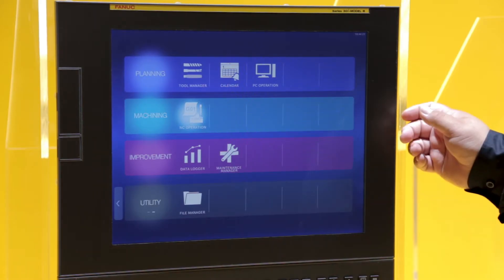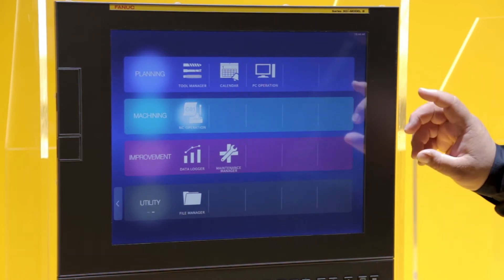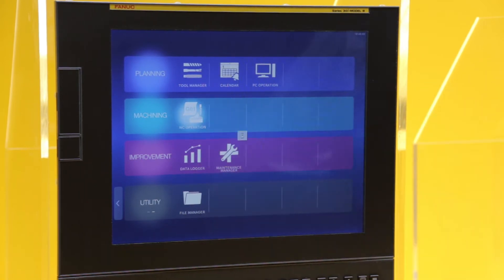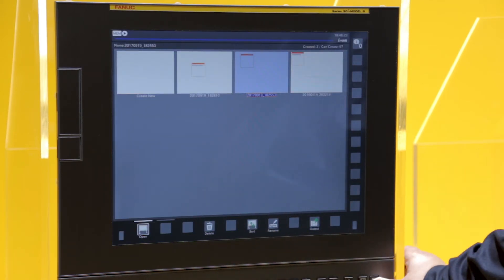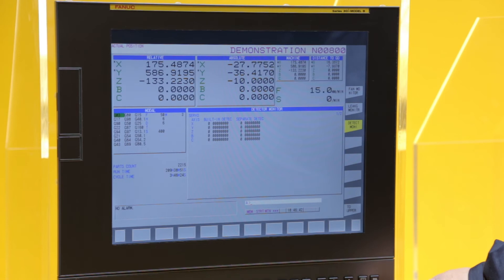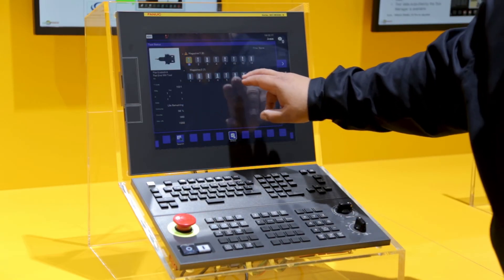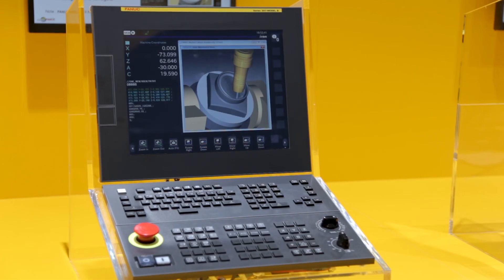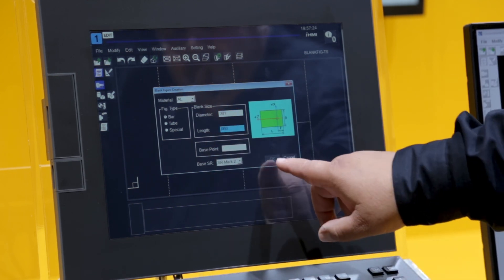New FANUC Controller Systems @ EMO Hannover 2017 [ENG]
New FANUC Controller Systems